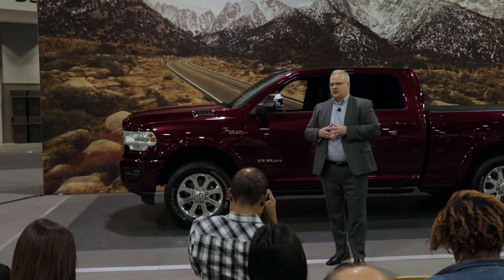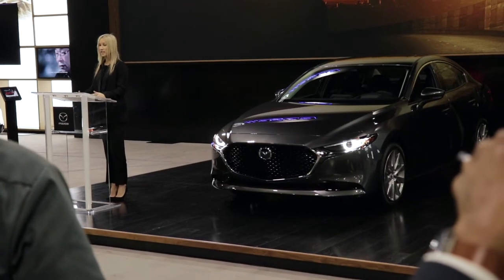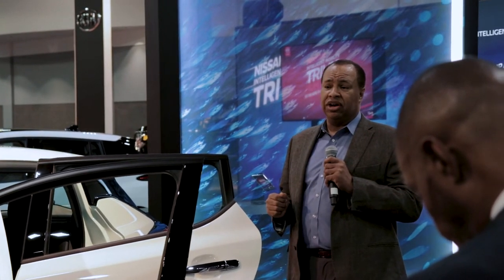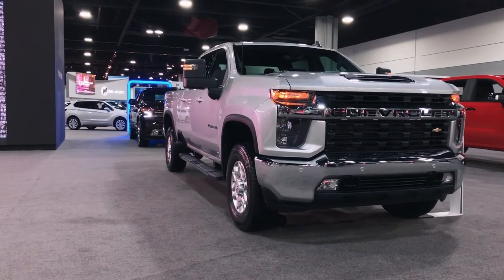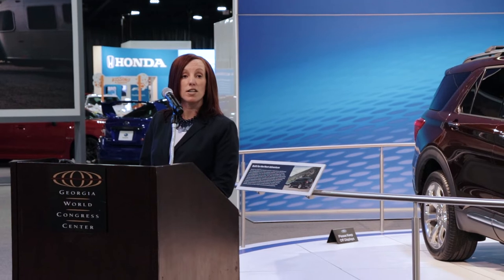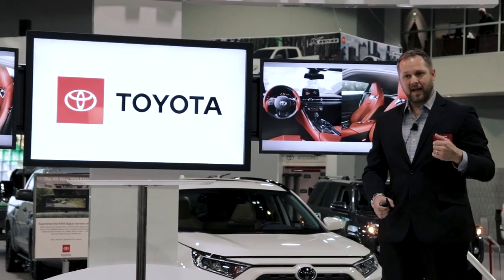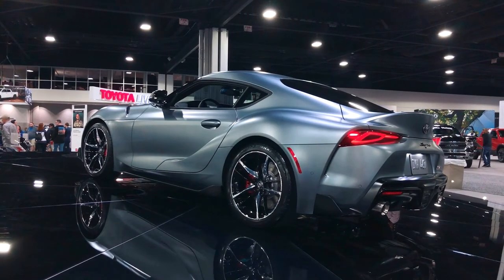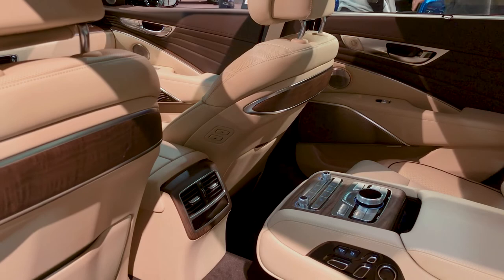Media Day at the Atlanta International Auto Show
Ever wonder what media day at an auto show is like?  Well, this long form video will take you through the press event at the Atlanta International Auto Show this year, including some of the manufacturer presentations of new and upcoming models.  It's an exciting event every year, one that I've been very fortunate to attend.  I hope you enjoy the video since it's the longest thing I've ever done, but I understand if you have things to do and can't quite watch the whole thing.  Haha!  Ride safe and drive safe, friends.

Instagram: JAX (I use Instagram all the time!)

Twitter: JAX (I never use Twitter.  Sorry, Twitter…)

Where I get my music and SFX (seriously, the best)

BIG CAMERA STUFF:
Lumix GH4
Lumix 7-14 wide lens
Lumix 30 macro
Canon T7i body with Canon 18-55 kit lens

iPhone X
Moment case
Moment 18 wide
GoPro Hero7 Black (insanely smooth)
KumbaCam cell phone stabilizer (cheap and decent)

STABILITY
DJI Ronin M

TRIPODS
Joby Gorillapod 3k
Manfrotto Tripod

LIGHTING
Aputure Amaran AL-M9 (tiny)
Aputure Amaran AL-H198 (medium)

DRONE:
DJI Mavic Air Fly More Combo

AUDIO STUFF:
Zoom H1 Audio Recorder (light duty)
Zoom H4n Audio Recorder (heavy duty)

BAGS AND CASES:
Lowepro Flipside 200
Pelican 1510
Pelican SD Memory Card Case